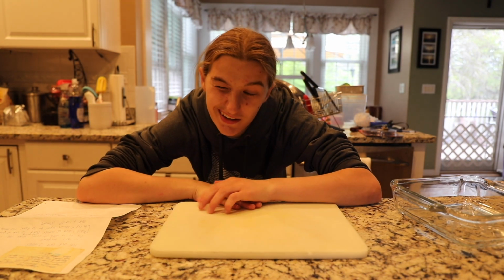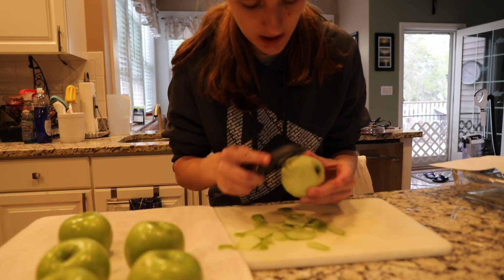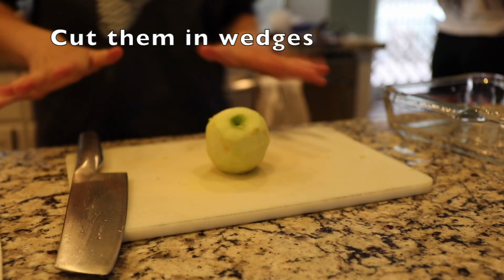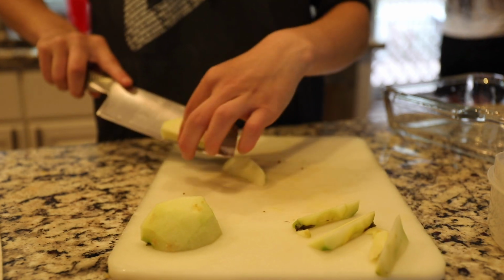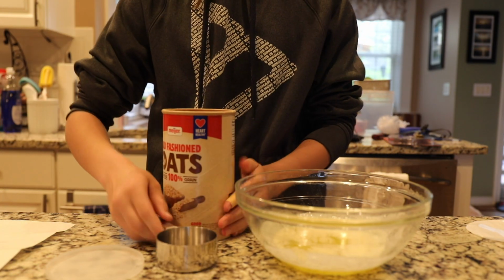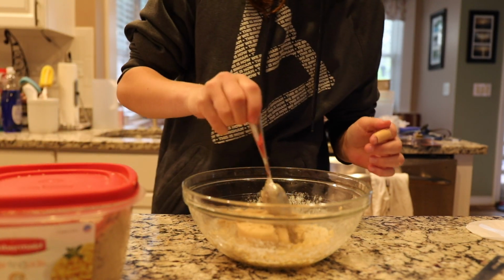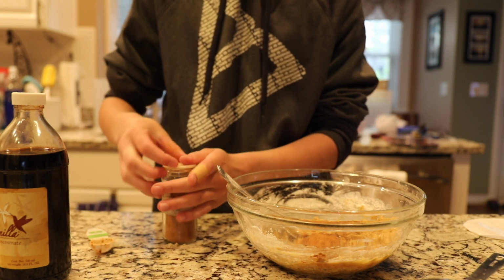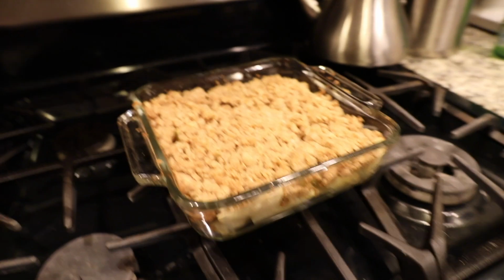Making Apple Crisp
In todays video I made my grandma's famous apple crisp!! I hope you try making it as well and let me know what you think. Stay safe everyone